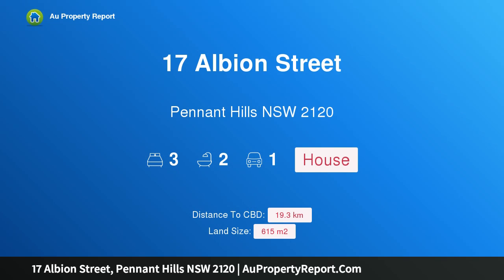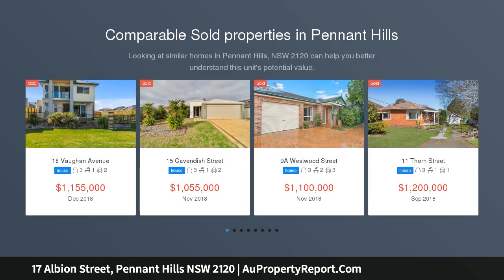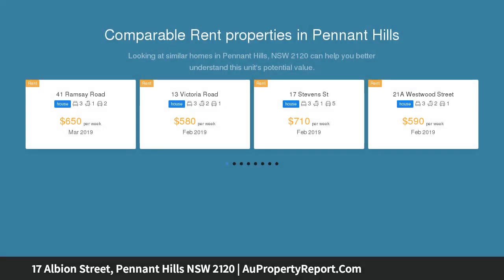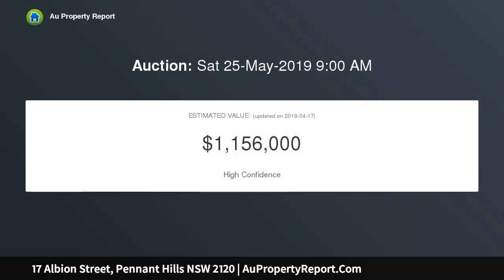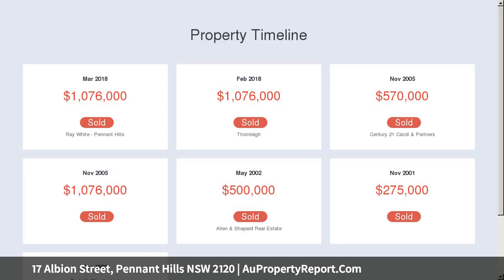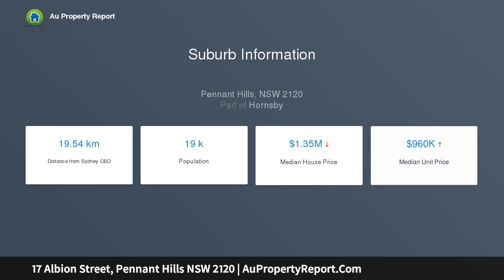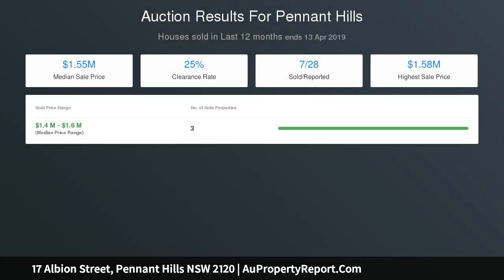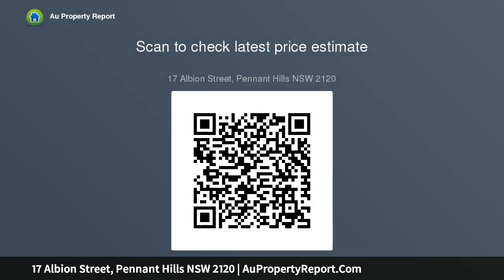17 Albion Street, Pennant Hills NSW 2120 | AuPropertyReport.Com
17 Albion Street, Pennant Hills NSW 2120
Property Type: house
Bedrooms: 3
Bathrooms: 3
Car Space: 1
Charming renovated cottage offers immense comfort and quality